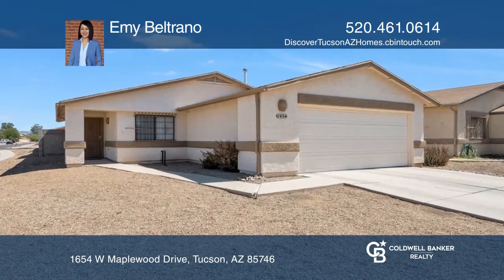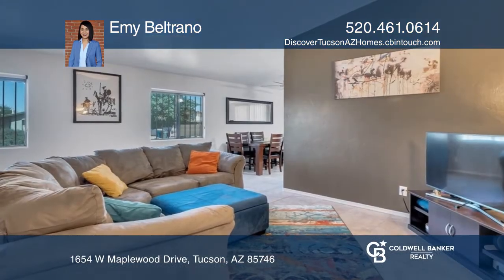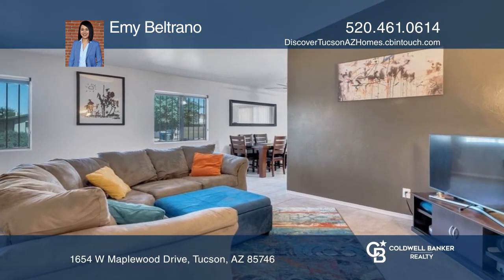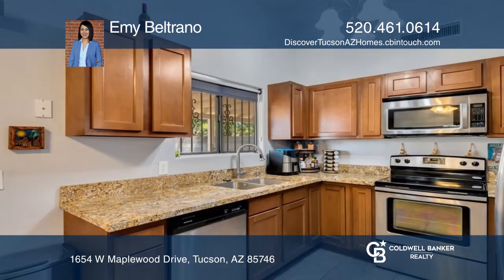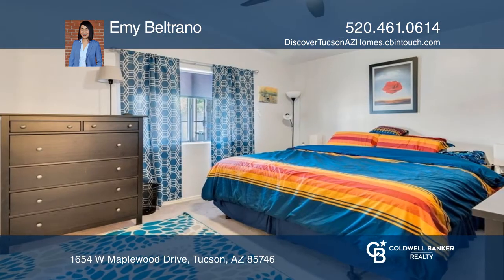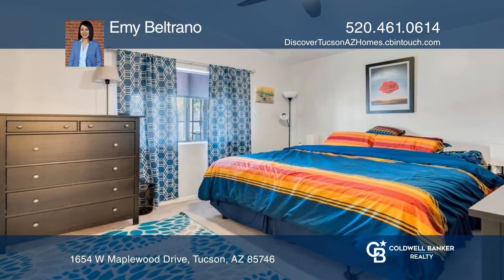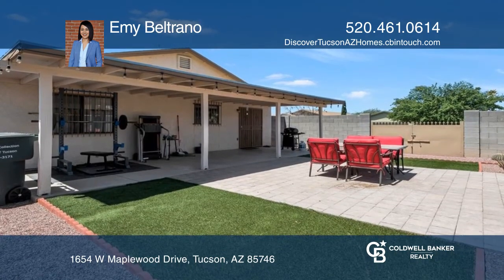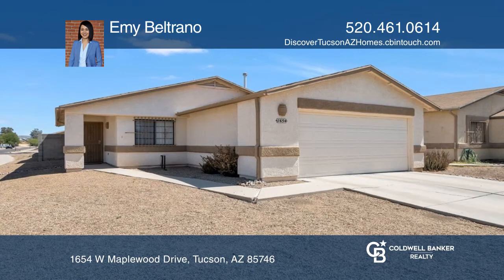1654 W Maplewood Drive Tucson, AZ | ColdwellBankerHomes.com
1654 W Maplewood Drive, Tucson, AZ

Come see this very charming, well maintained three bed, two bath home with granite countertops, maple kitchen cabinets and stainless steel appliances! There are pristine ceramic tiled floors and carpet in the bedrooms. The spacious living room features vaulted ceilings. Enjoy your beautifully paved